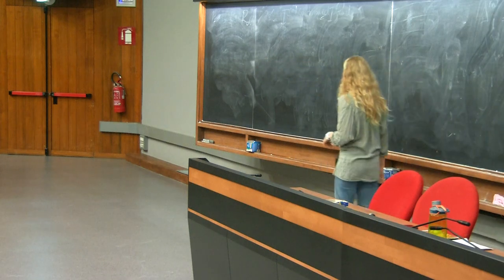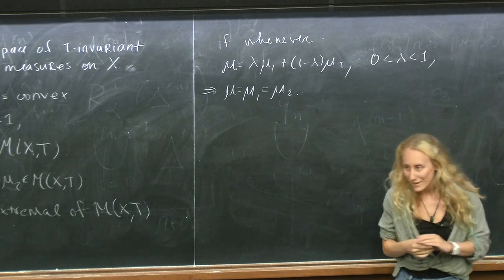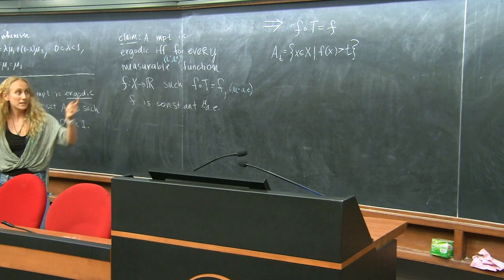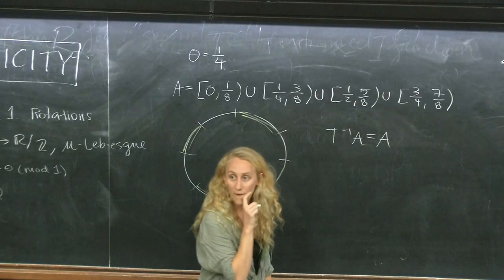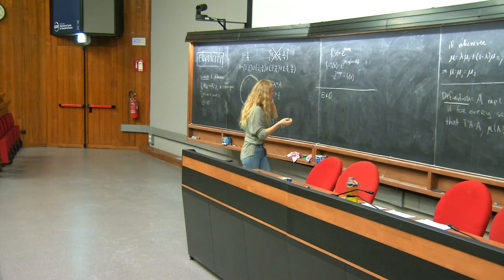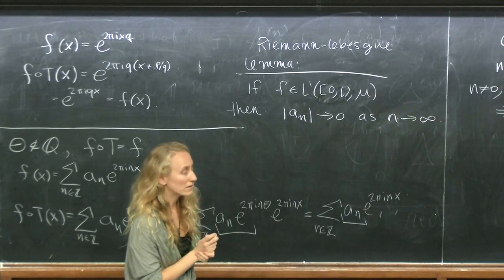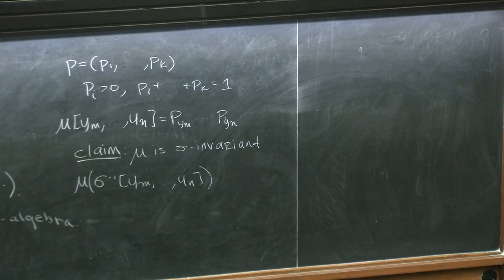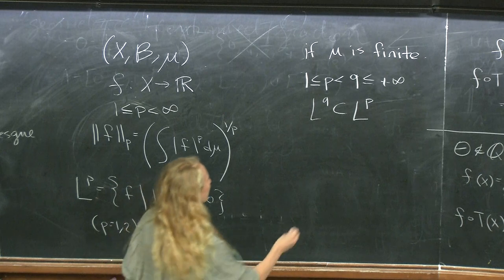Introduction to ergodic theory 4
Speaker: Lucia Simonelli, ICTP
2018_07_19-11_30-smr3226